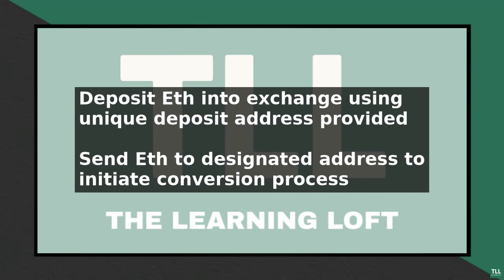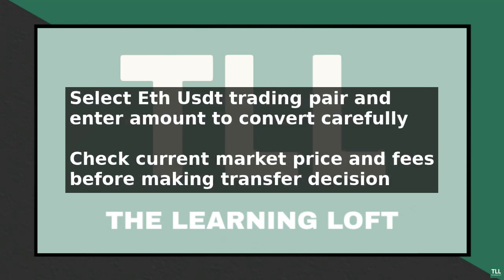How To Transfer From Eth To Usdt (2025)